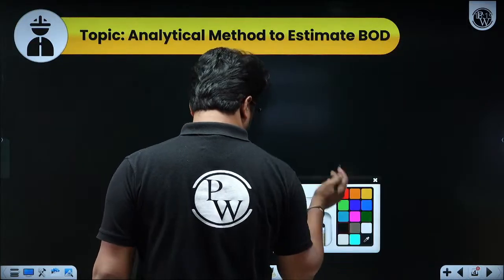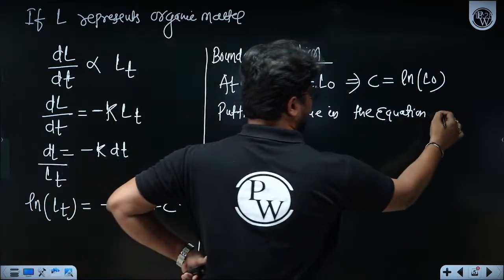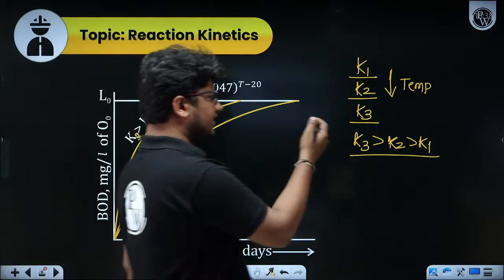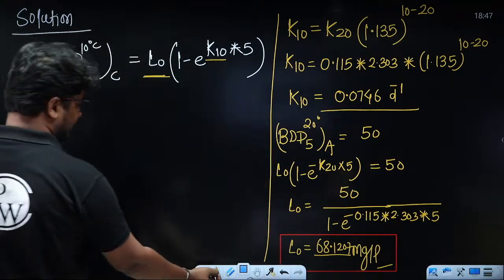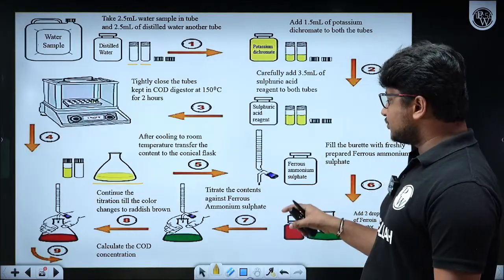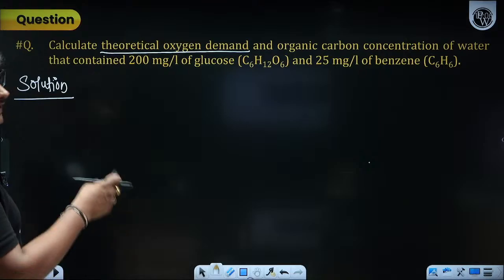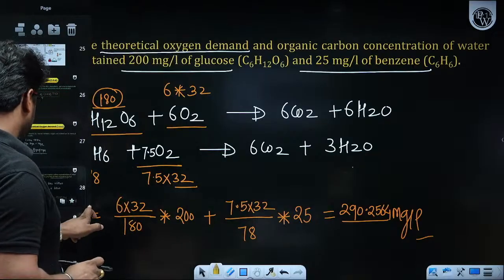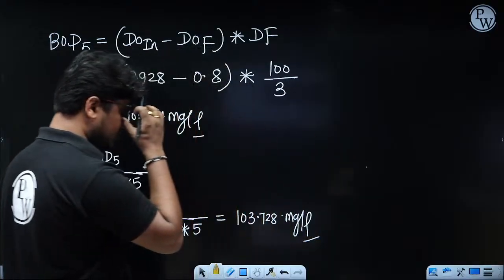Environment 05 : Chemical Oxygen Demand (COD) | Civil Engineering | GATE 2027 Preparation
Master Chemical Oxygen Demand (COD), one of the most important topics in Environmental Engineering for GATE 2027 Civil Engineering preparation. This lecture explains the COD concept, its significance in water and wastewater quality analysis, testing principles, calculation methods, numerical problems, and previous-year GATE questions.

Session By Mrigank Saurav Sir

64e4a3f8fa97b800186eb4a4